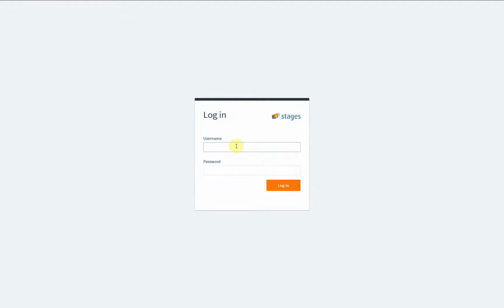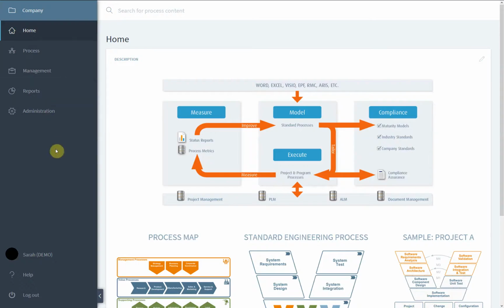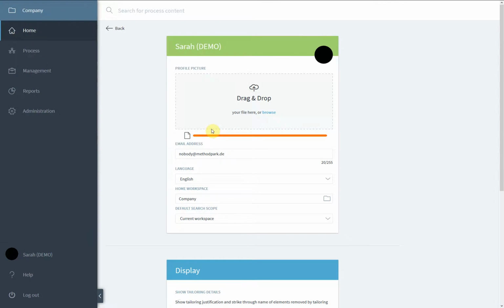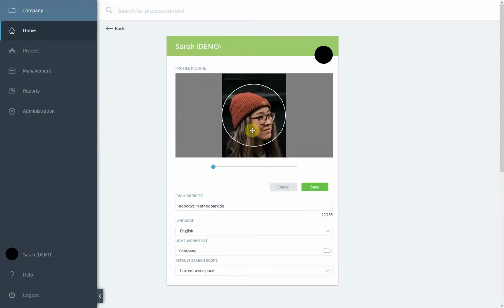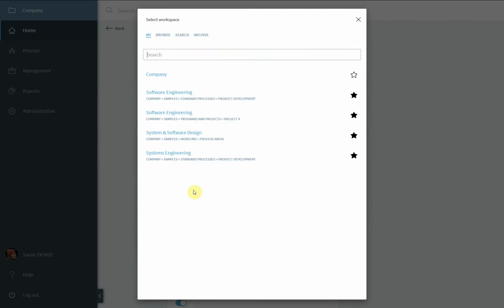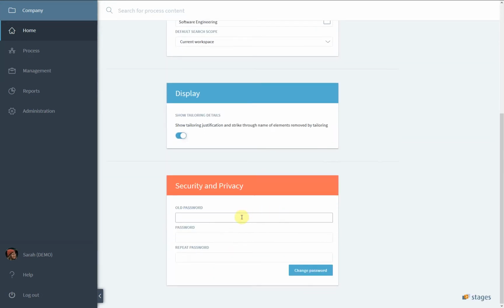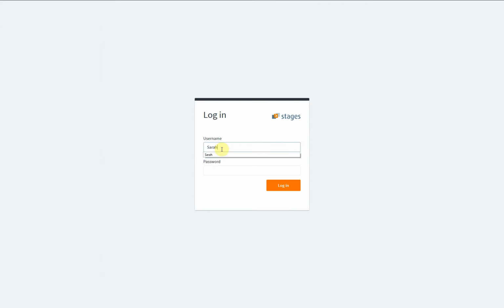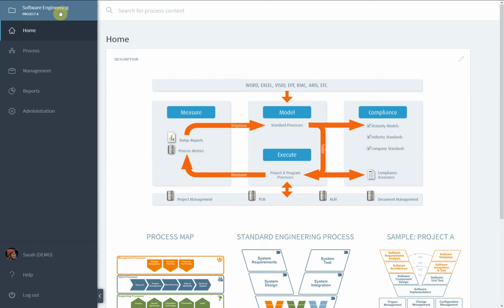Stages Quick Start Guide #1 - Login & Change Password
In this video you will learn to login and change your password in Stages.

The quick start guide series is a visual augmentation of our Stages online documentation. The series gives you short intros on the technical handling of Stages.